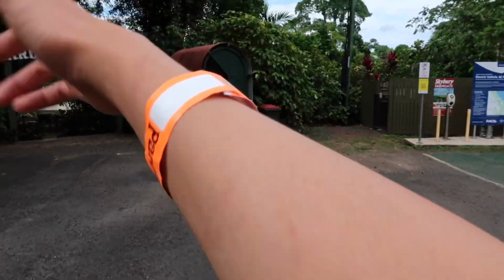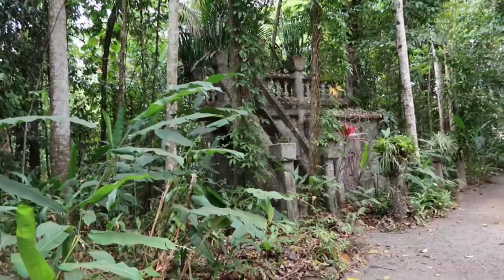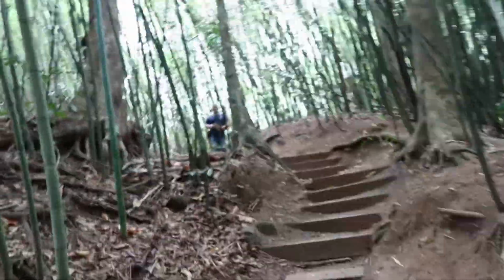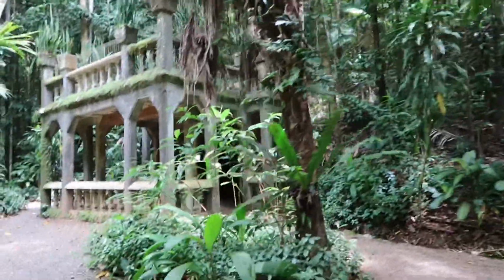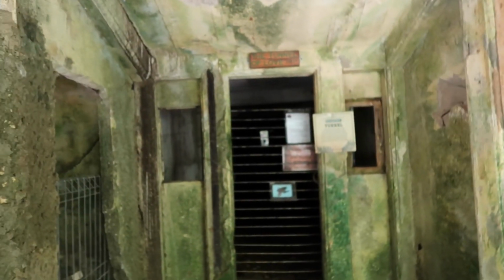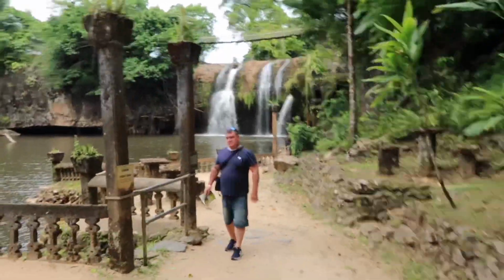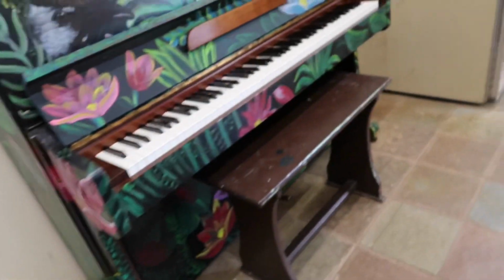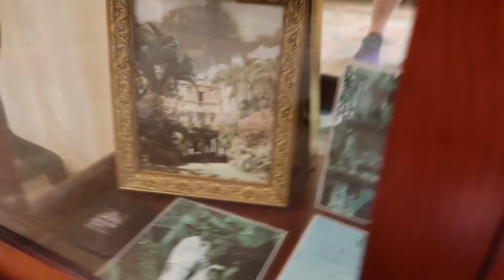MY GOOD NEWS TAYO GUYS SOBRANG SAYA NAMIN NI BRETT +EXPLORING AROUND PARONELLA PARK||JEN & BRETT